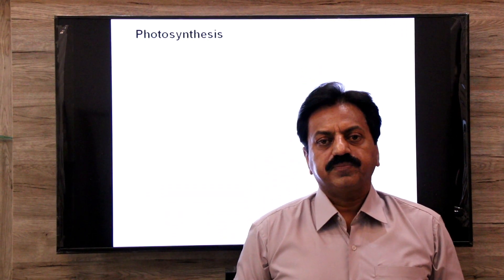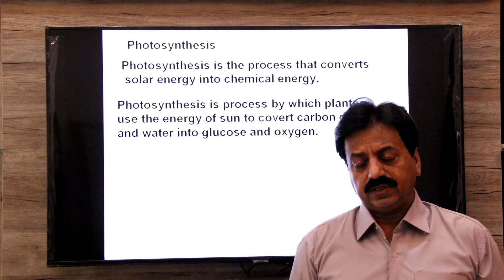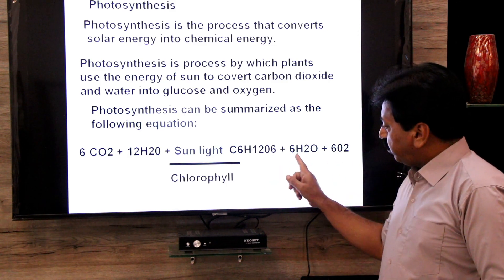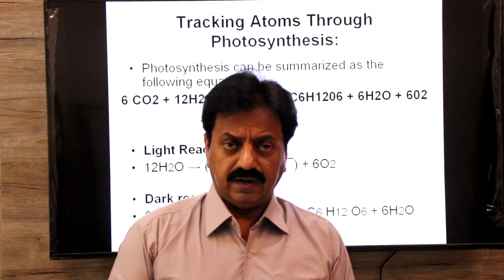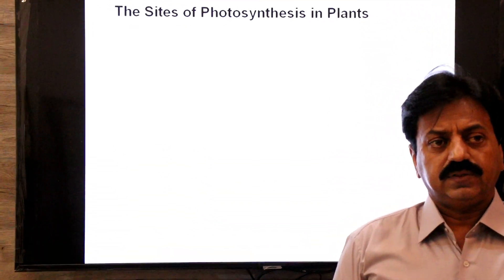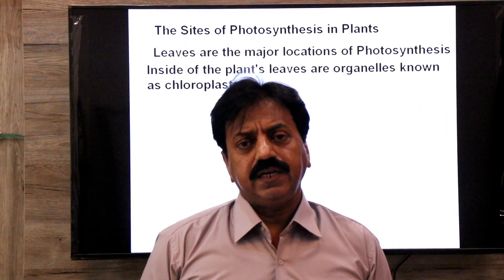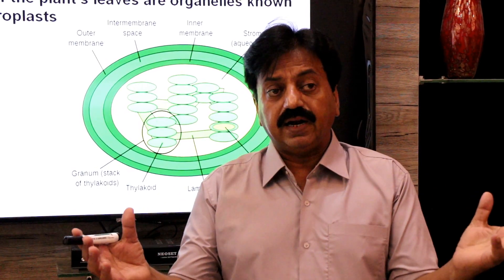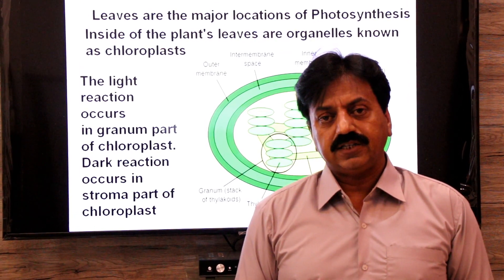First Year / Chapter 11 / Bioenergetics / Part 8 / Photosynthesis / Chloroplast / Granum / Stroma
This lecture explains about the equation of Photosynthesis. This lecture also explains Structure of chloroplast.